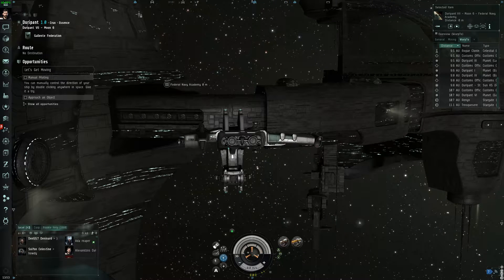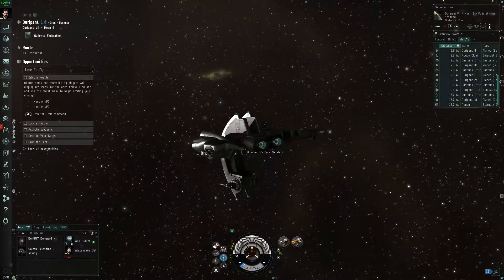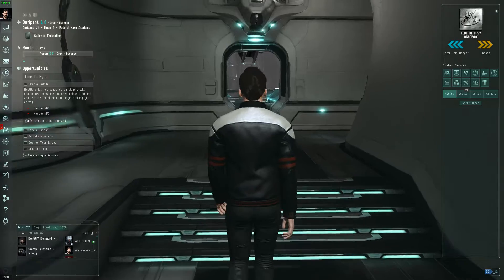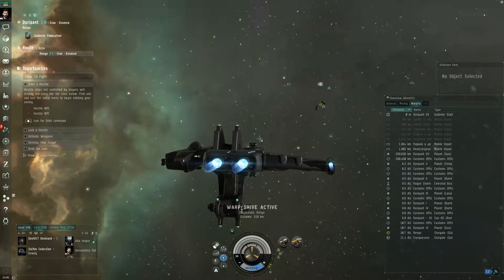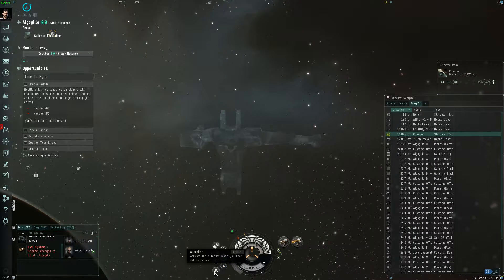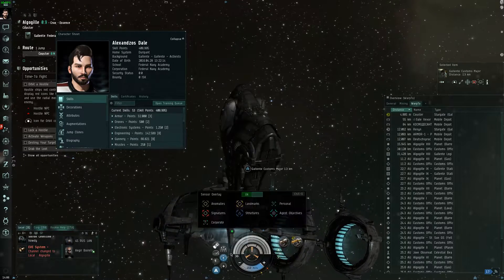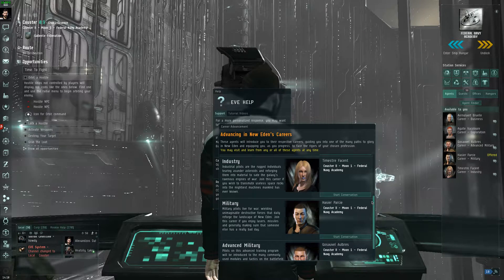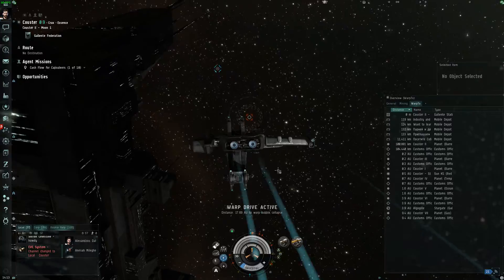Let's play Eve Online: Starting out.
I think I fixed the breathing!